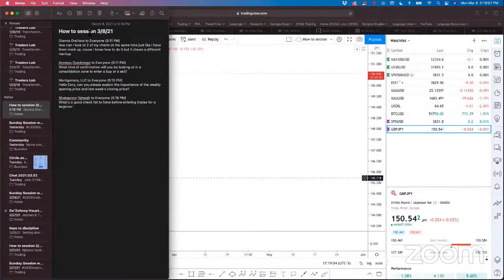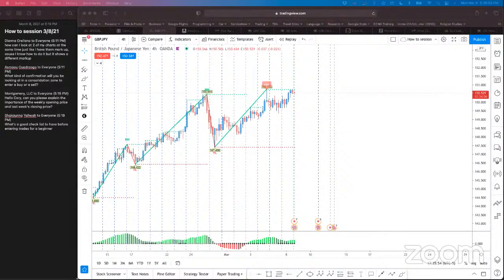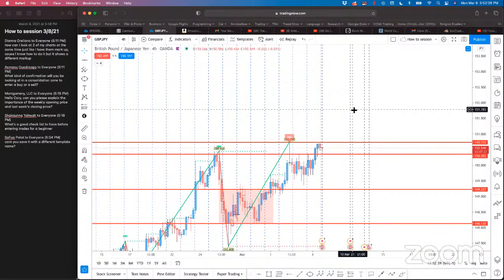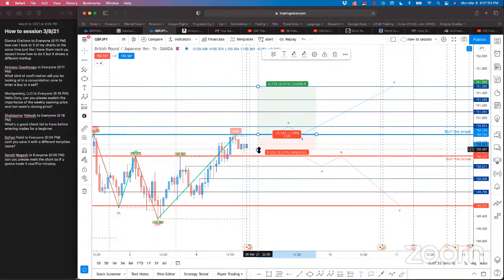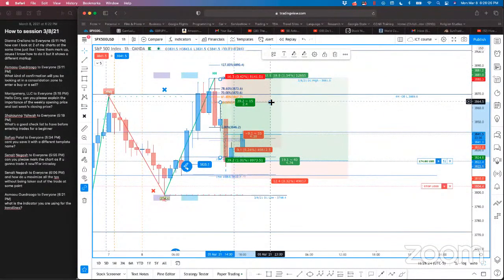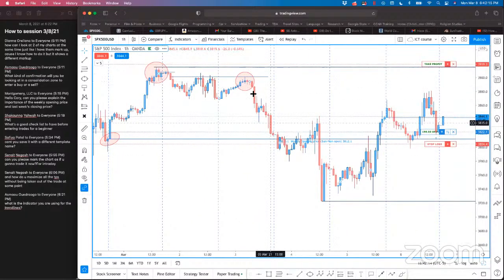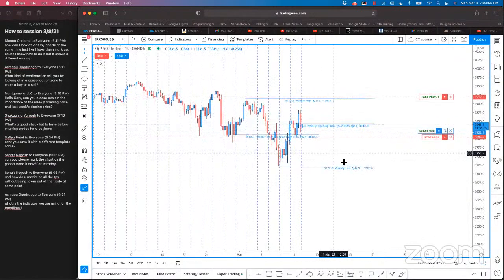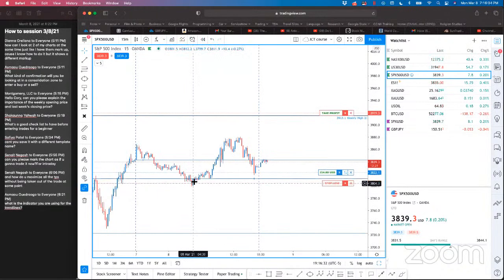How to Session 3/8/21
Dianna Orellana to Everyone (5:11 PM)
how can I look at 2 of my charts at the same time just like I have them mark up, cause I know how to do it but it shows a different markup

Asmaou Ouedraogo to Everyone (5:11 PM)
What kind of confirmation will you be looking at in a consolidation zone to enter a buy or a sell?

Montgomery, LLC to Everyone (5:15 PM)
Hello Cory, can you please explain the importance of the weekly opening price and last week's closing price?

Shakaunna Yahwah to Everyone (5:18 PM)
What’s a good check list to have before entering trades for a beginner

Safiya Patel to Everyone (5:34 PM)
cant you save it with a different template name?

Senait Negash to Everyone (5:55 PM)
can you please mark the chart as if u gonna trade it now?For intraday

Senait Negash to Everyone (6:06 PM)
and how do u maximize all the tps without being taken out of the trade at some point

Asmaou Ouedraogo to Everyone (6:21 PM)
what is the indicator you are using for the trendlines?